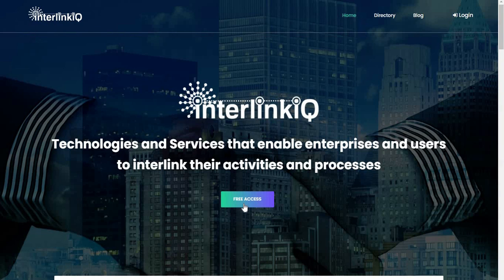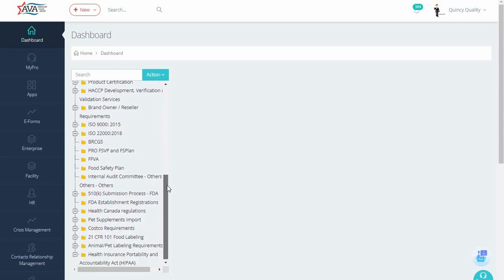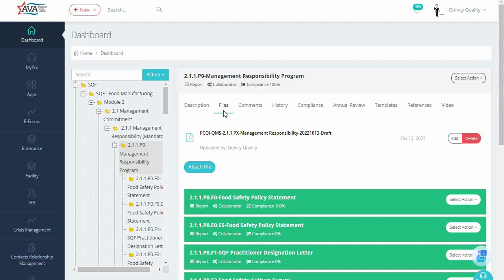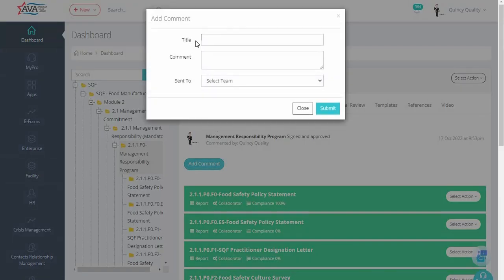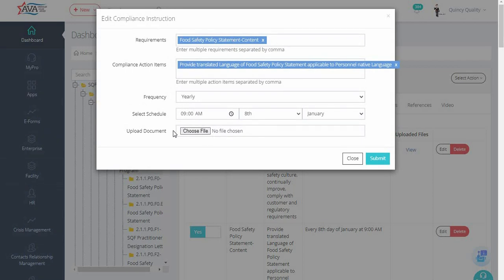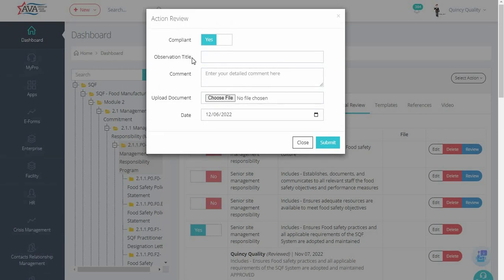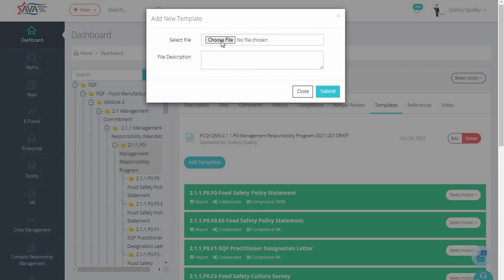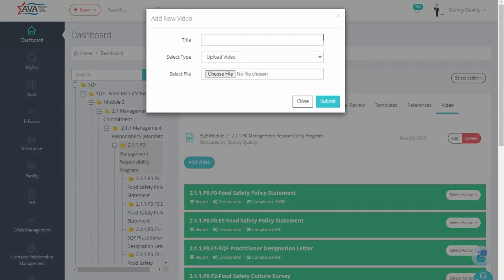InterlinkIQ.com - Dashboard Module - Hierarchy Tabs Video - 20221207